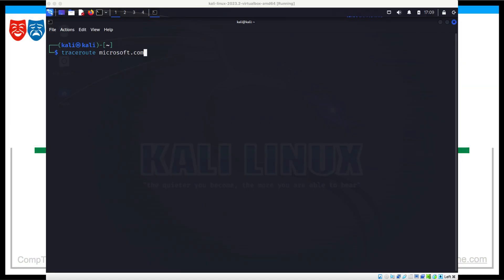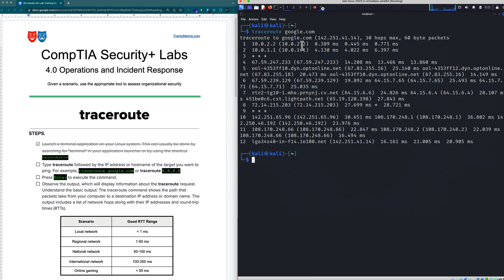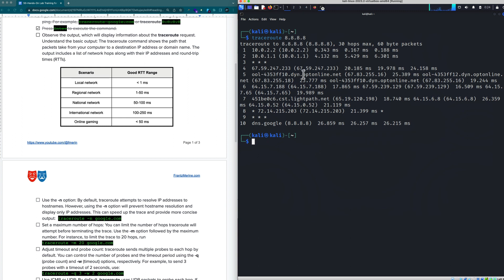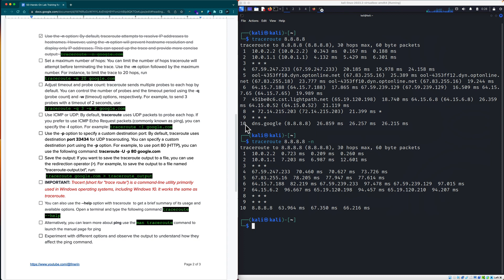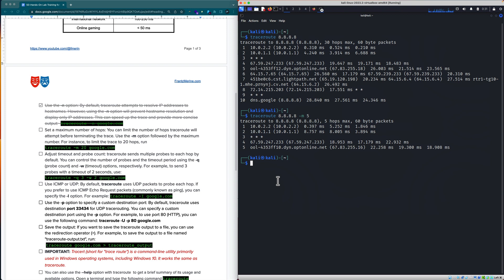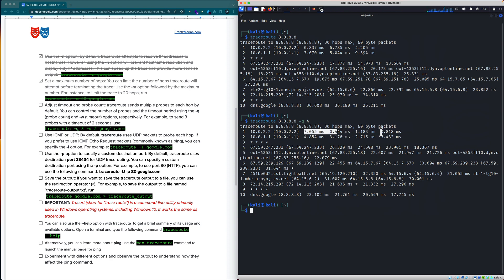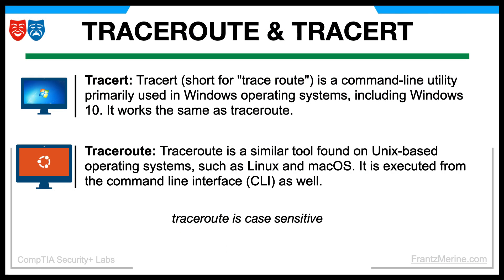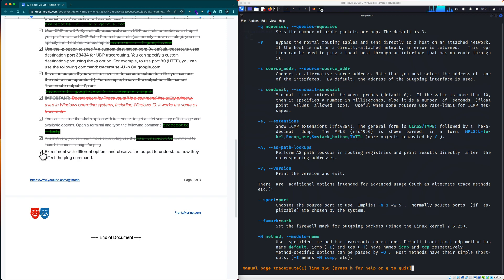Master the TRACEROUTE Command | CompTIA Security+ Tools (Ep.4)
Welcome to CyberLabs007 — your go-to resource for hands-on cybersecurity labs!

In this video, you’ll learn how to use the traceroute command to trace the path that packets take through a network. This tool is essential for diagnosing connectivity problems and understanding how traffic flows from source to destination — a key concept in the Operations and Incident Response domain of the CompTIA Security+ (Exam SY0-701).

✅ What You’ll Learn:
How traceroute maps network paths hop-by-hop

What TTL (Time-To-Live) means and how it's used

How to analyze and interpret output for troubleshooting

🧠 Why This Matters:
traceroute helps pinpoint where a network issue is happening — whether it's your router, your ISP, or beyond. For cybersecurity pros, it's a vital tool for identifying slowdowns, blockages, or misconfigurations in the routing path.

If you find this helpful, consider supporting the channel to keep the labs going:

🔍 FAQs
What is traceroute?
A command-line utility that maps the path packets take across networks.

IT professionals, cybersecurity analysts, network engineers, and ethical hackers.

Where can I run it?
On Linux (traceroute), Windows (tracert), and macOS — often pre-installed.

Why use traceroute for Security+?
It teaches how internet routing works and how to detect path disruptions or latency.

By sending packets with increasing TTL values, it reveals each "hop" along the route.

Up next: The ifconfig command — learn how to inspect, configure, and manage network interfaces in Linux.